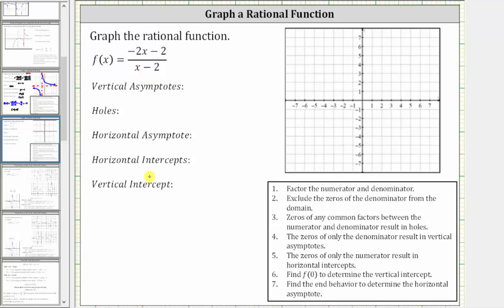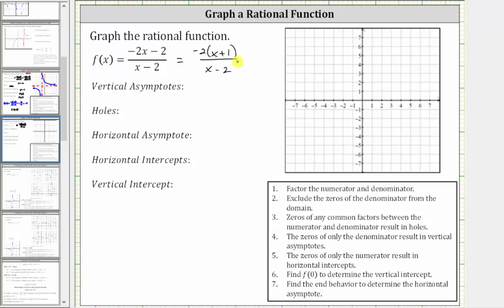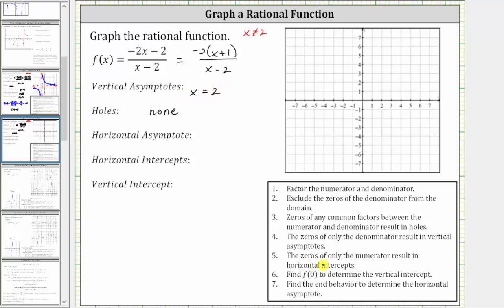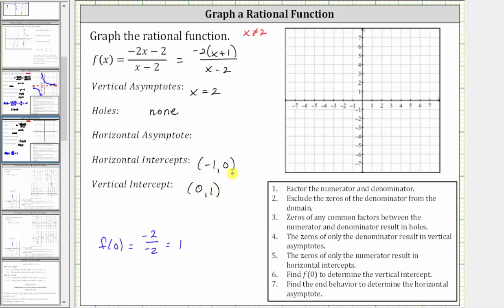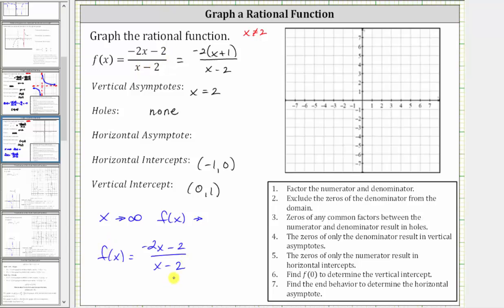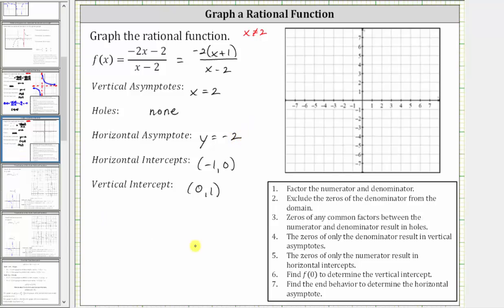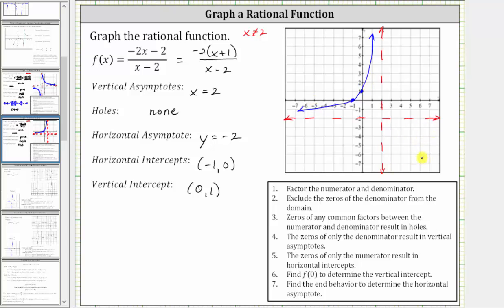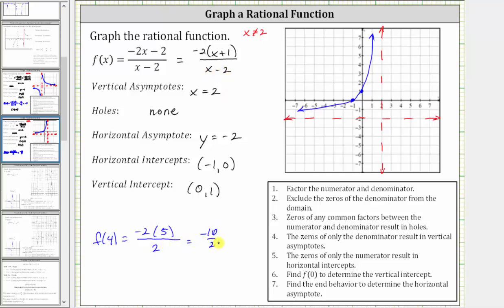Graph and Determine Key Components of a Rational Function (linear/linear) 1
This video explains how to find the domain, asymptotes and intercepts of a rational function.  The the function is graphed.